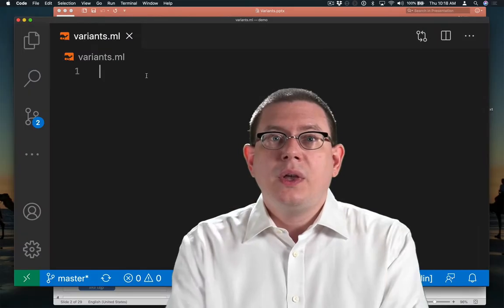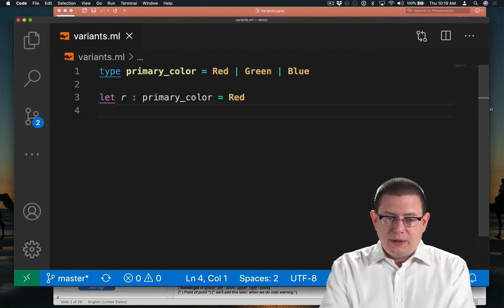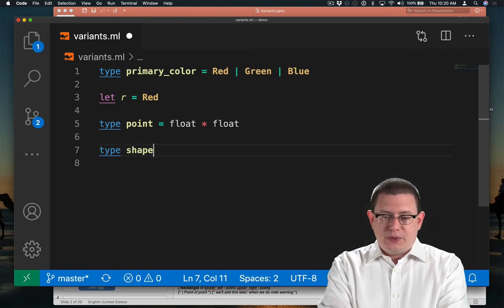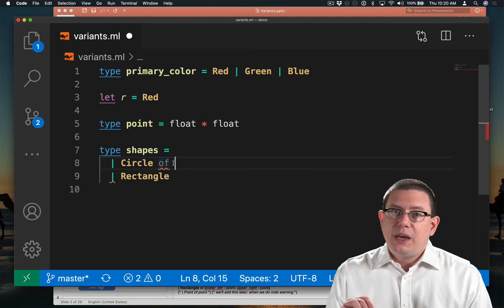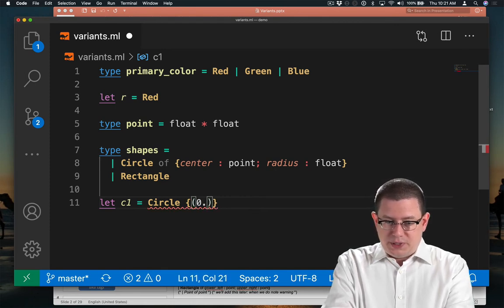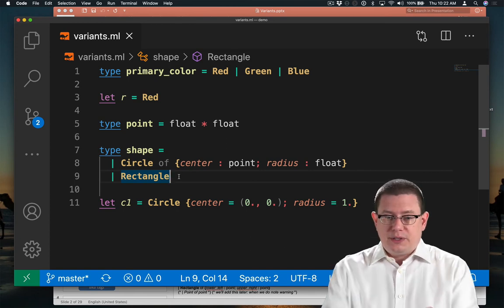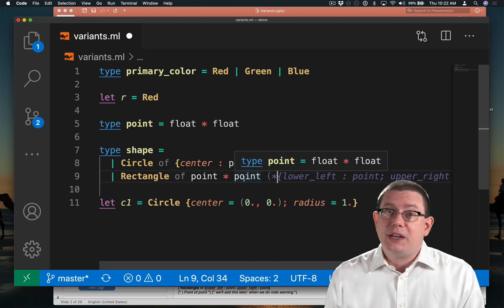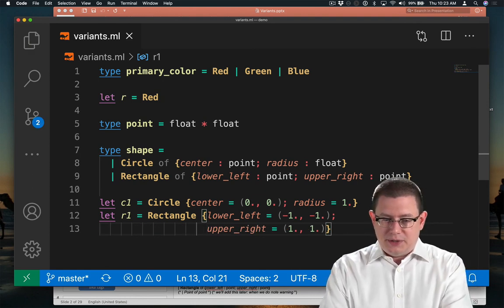Variants | OCaml Programming | Chapter 3 Video 13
Examples of variants, which along with records are the primary kind of user-defined data types in OCaml.